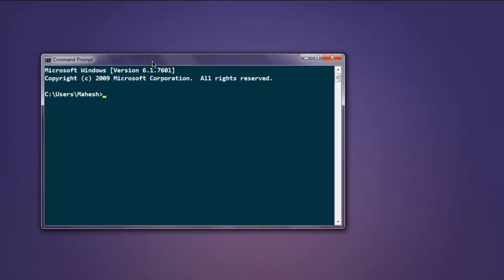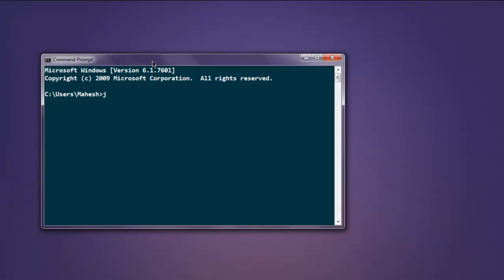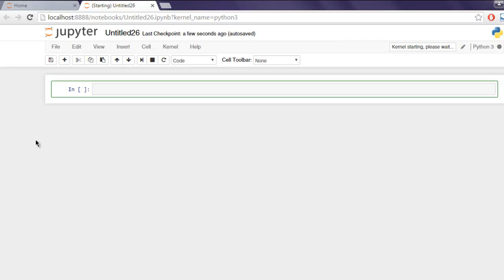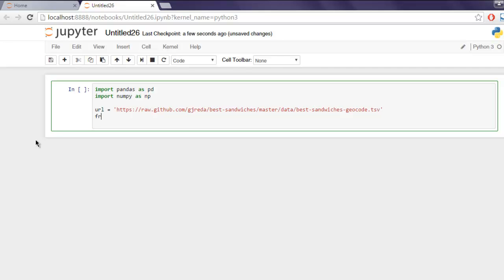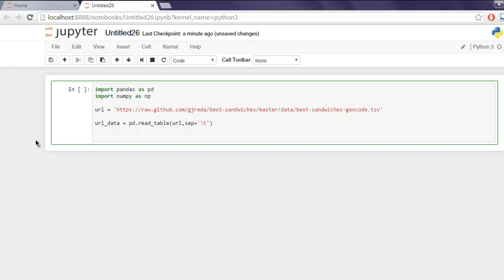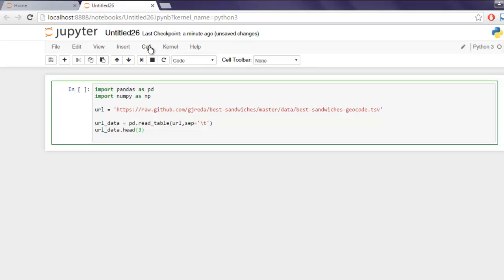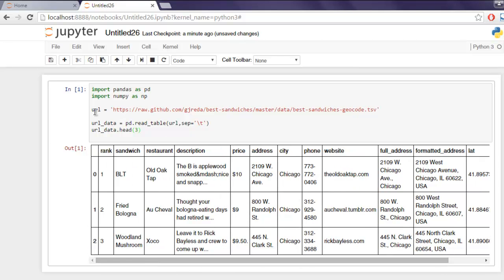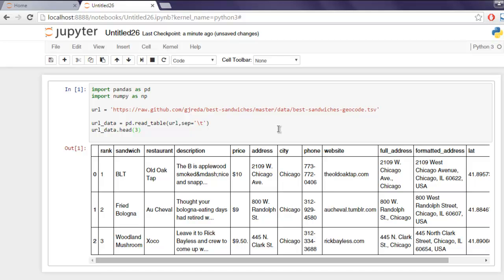Python Pandas Read TSV File from URL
Learn how to read TSV file into a Pandas DataFrame using Python.